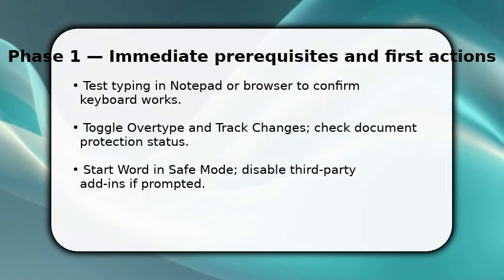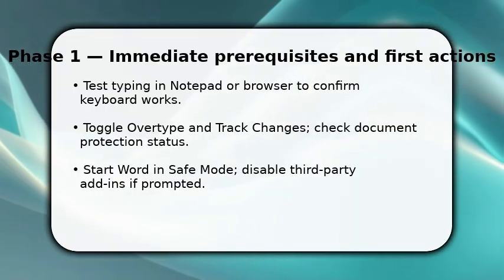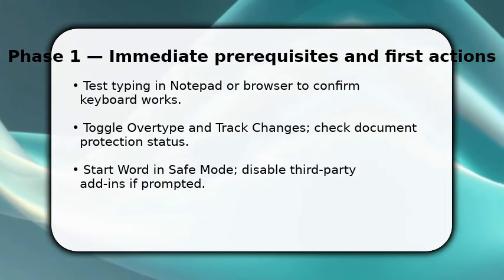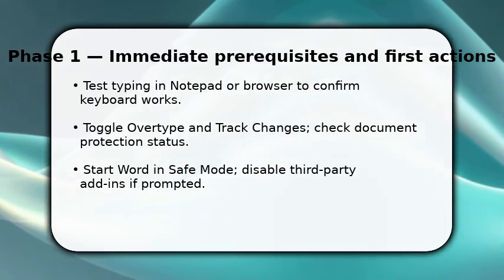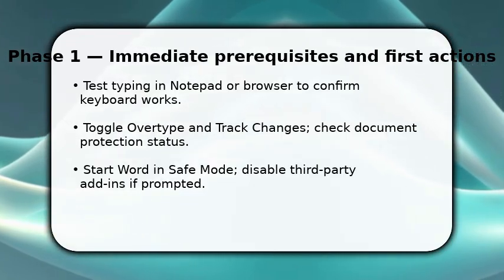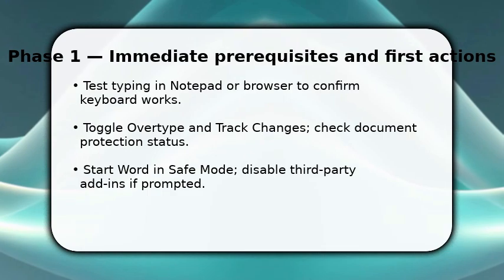How to Fix Microsoft Word Cannot Type (full Guide)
How to Fix Microsoft Word Cannot Type (full Guide) | 🔒 Surfshark VPN Deal — Stay private and secure. $1.99/mo + 3 Months Free ▸

Discover the ultimate solution to Microsoft Word's 'cannot type' error with our comprehensive guide. Learn troubleshooting steps, from checking keyboard connections and software updates to repairing corrupted files or reinstallation if necessary.

Microsoft Word cannot type, fix typing issue in MS Word, TypingInMSWord, OfficeIssuesSolved, Troubleshoot Microsoft Office Typing Problem, Correct 'Cannot Type' Error in Word, Keyboard Not Working with Word 2021/365, Repair Corrupted Documents MS Word, Reinstall Microsoft Word Fix